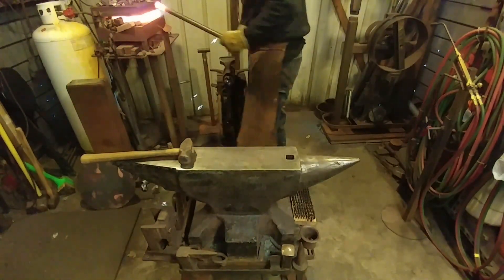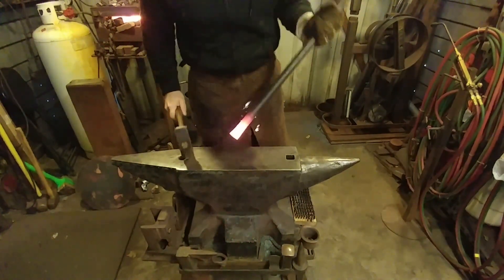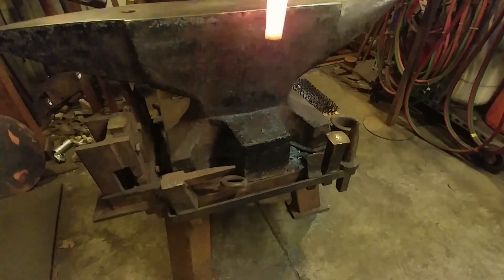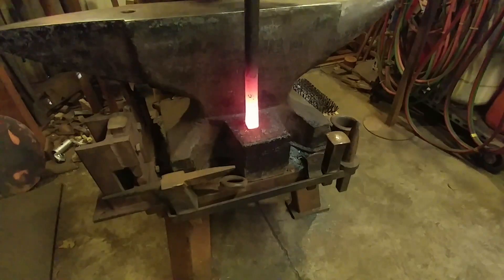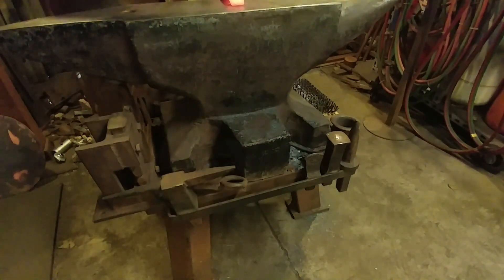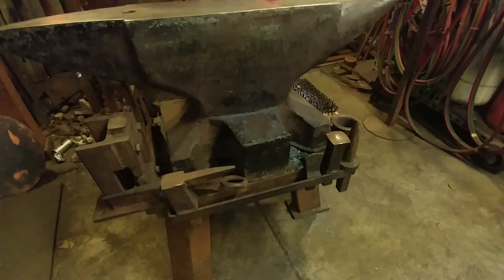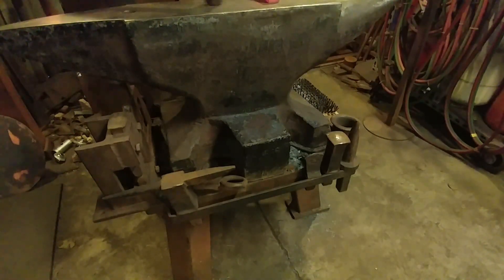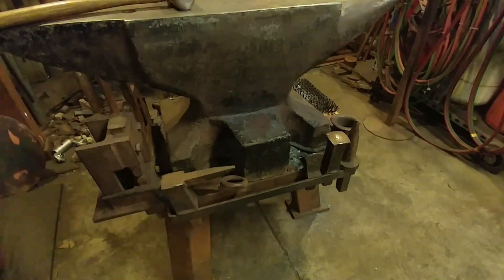Using an Anvil's Upset Block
In this video, I show you the usefulness of an upset block. I have Peddinghaus, a German anvil, that has a built in upset block. If you don't have one on your anvil, you could use a block of steel on the floor.

More blacksmith tips and techniques at my channel, Christ Centered Ironworks. I also have lots of forging techniques as well.